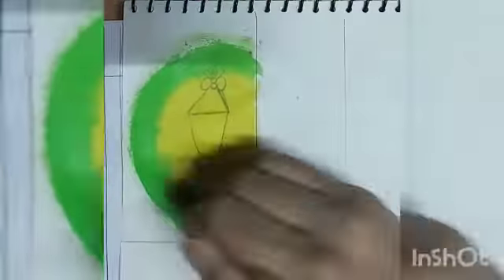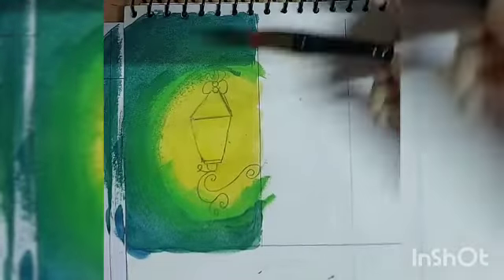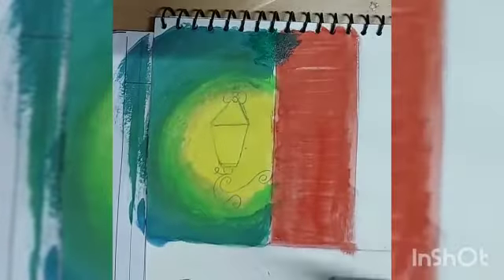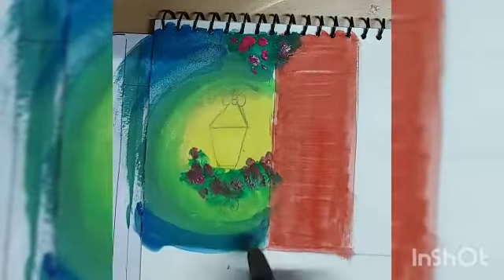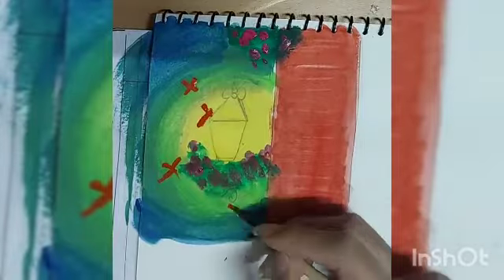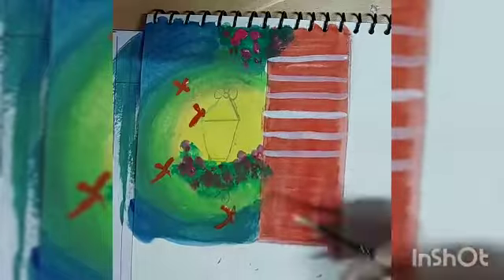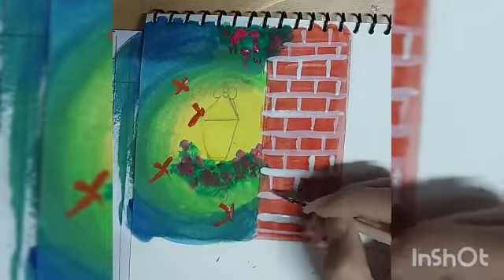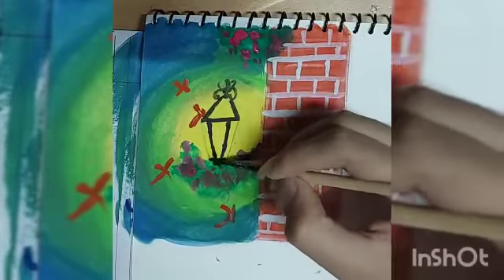easy water color painting for beginners || step by step guide || SUHANI GUPTA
hey guys!
in this video, we have created a simple and beautiful painting for beginners.

materials used -
 white paper
@KokuyoCamlin water colors
@DOMSIndiaofficial rangeela paints